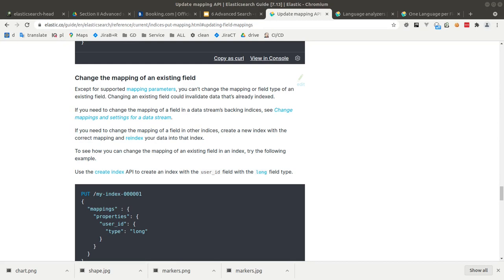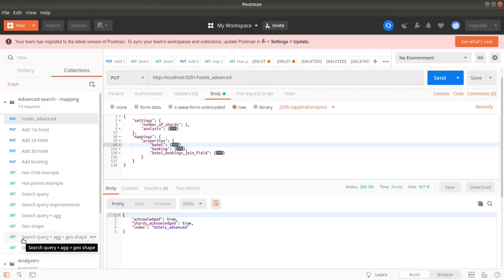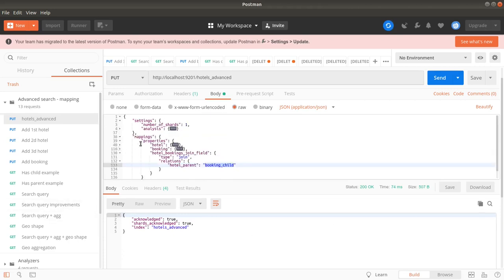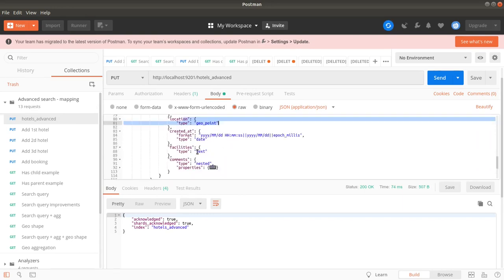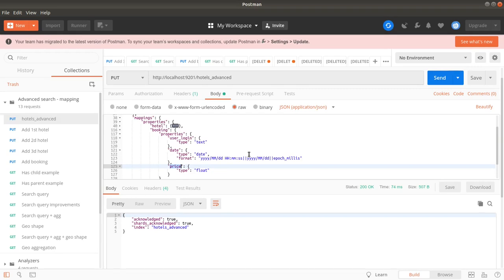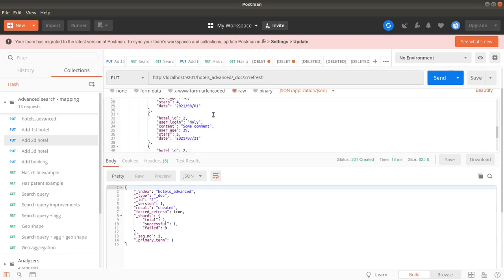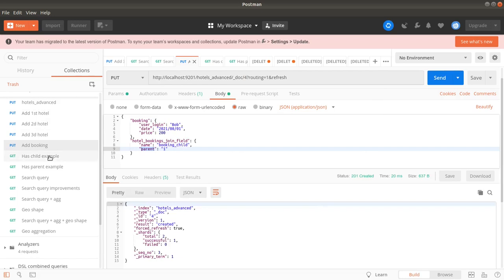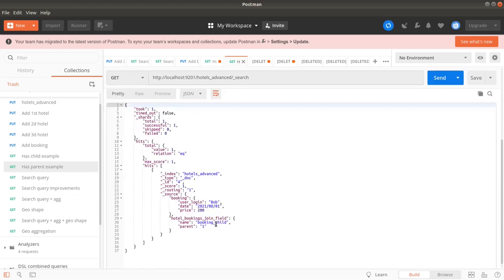Lecture 20: Mapping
At that lecture you will learn how to create complicated mapping for advanced search system using nested objects, parent child relationships and custom analyzers. I will also learn how to learn basic parent child DSL queries